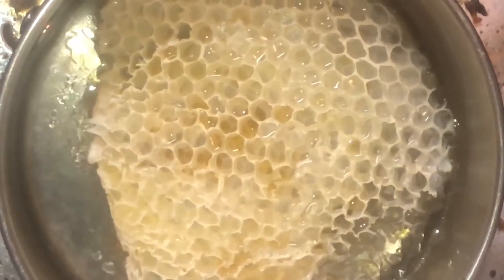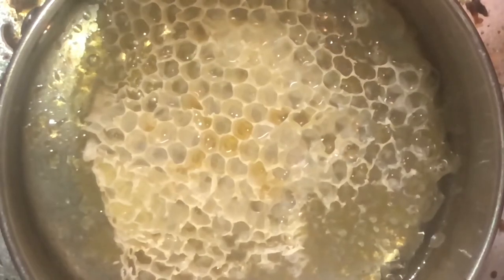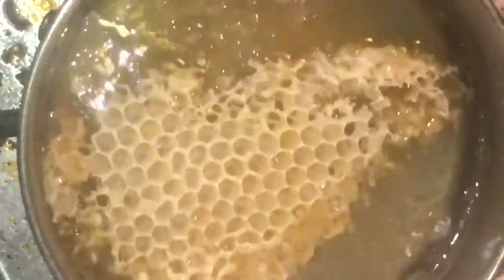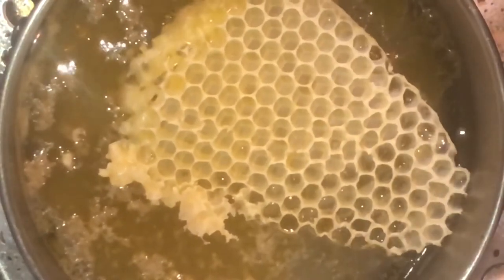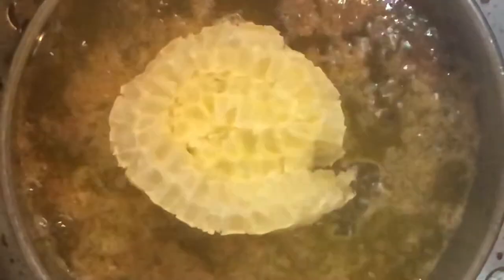Melting honey comb.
Here I am melting some of my honeycomb from my beehive. I’ll, clean the beeswax and  use it for candlemaking, cosmetics, sealing bottles of honey as gifts and I guess anything you need wax for. Urban beekeeping is really fun, A great hobby and if you don’t mind getting stung a couple times every once in a while you get  a lot of free honey.